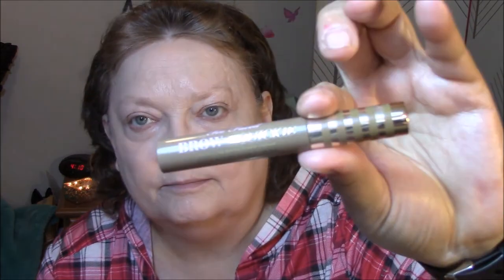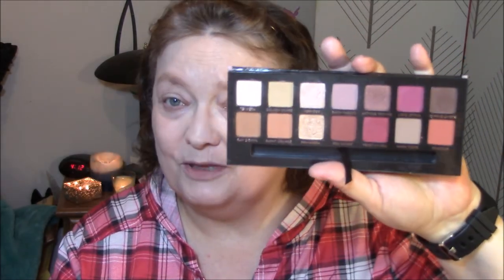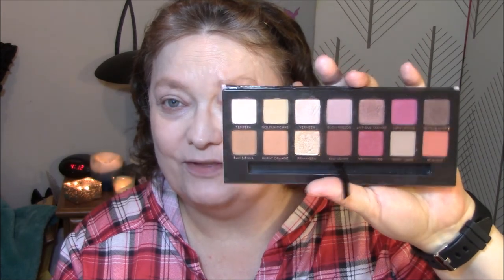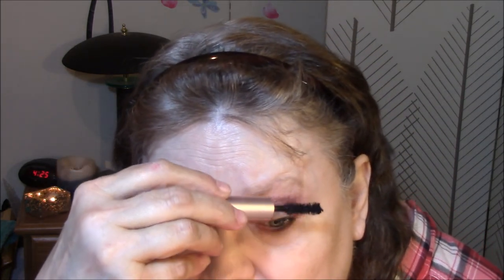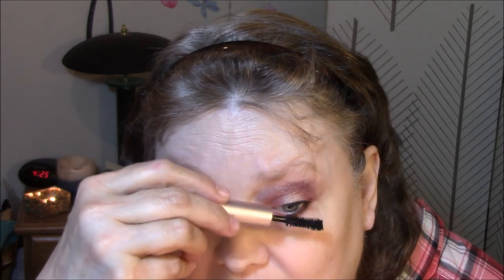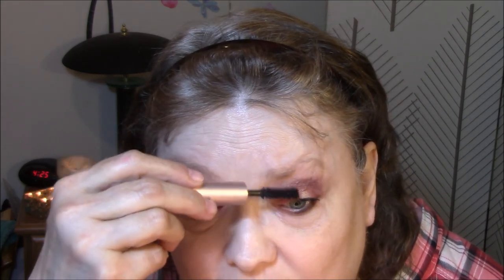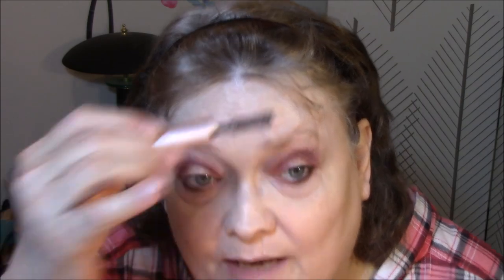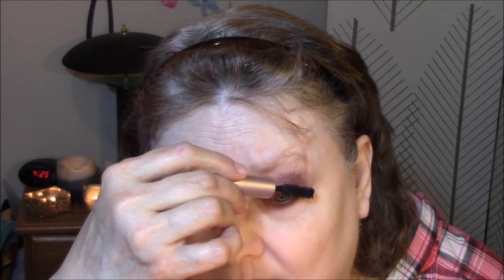Thanksgiving GRWM - Modern Renaissance Palette!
My 'Coloring items' Wishlist!!